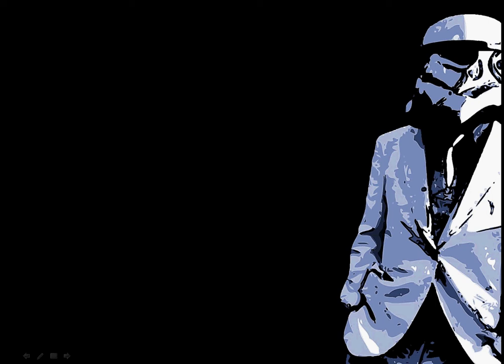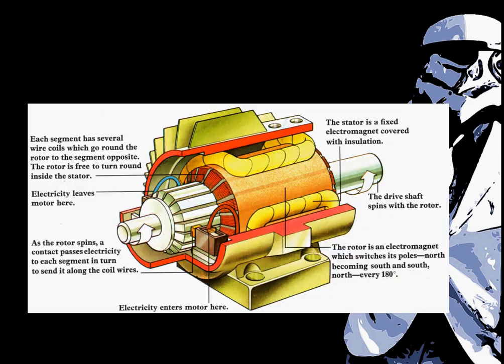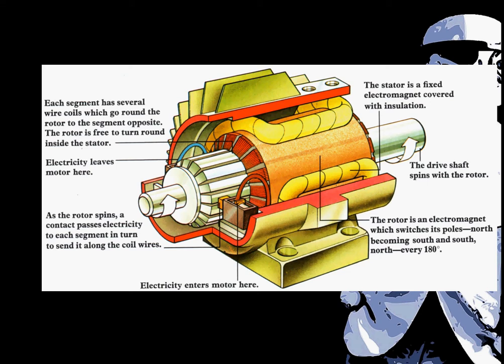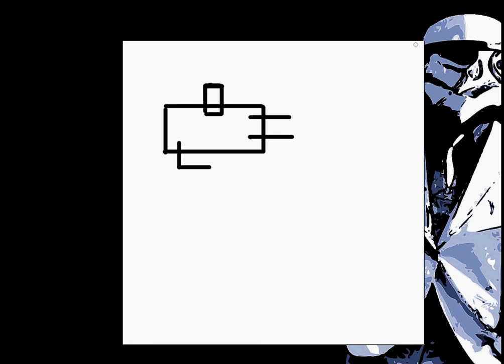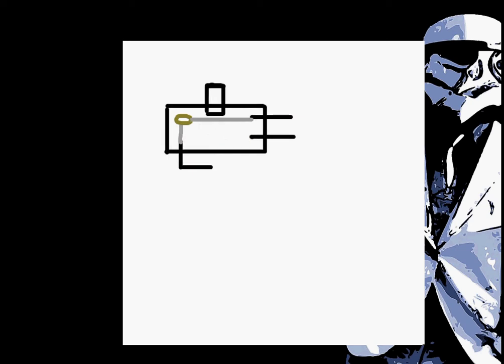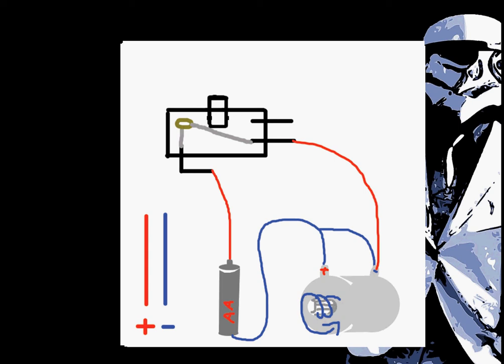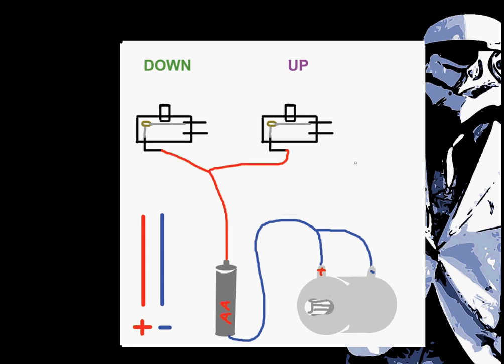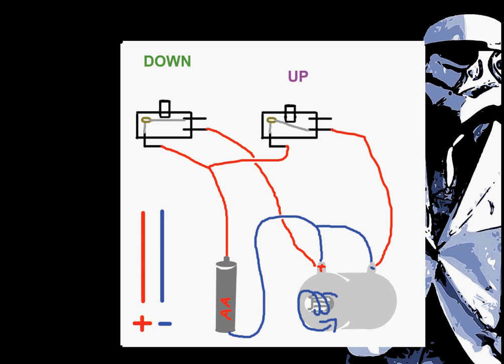How to wire a claw machine Joystick to motors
Thanks to overwhelming demand I have created a video showing you how to wire a joystick into remote control cars for the purpose of creating a claw machine. I created one several years ago, which is linked in the video and right here:

this is also a video of the claw machine before it was complete